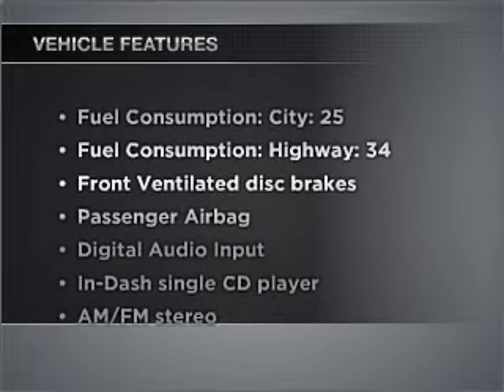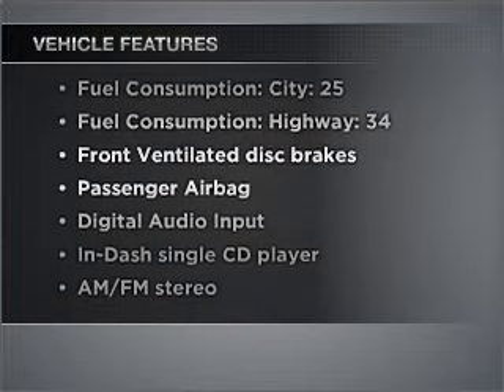2007 Chevrolet Cobalt - Bethlehem PA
Year: 2007
Make: Chevrolet
Model: Cobalt
Trim: LS
Engine: 2.2 liter inline 4 cylinder 16 valve
Transmission: Automatic
Color: White
Mileage: 66000
Address:
154 Nazareth Pike